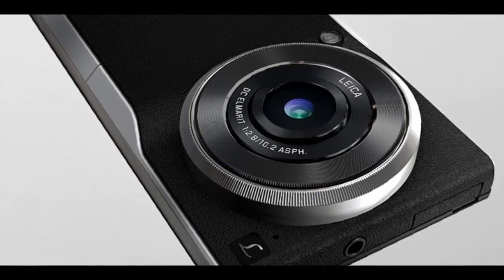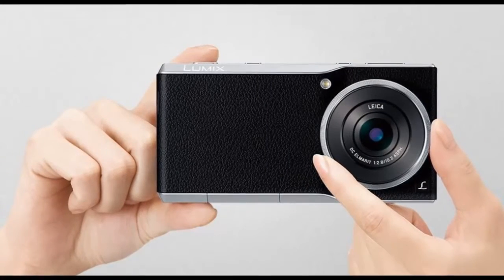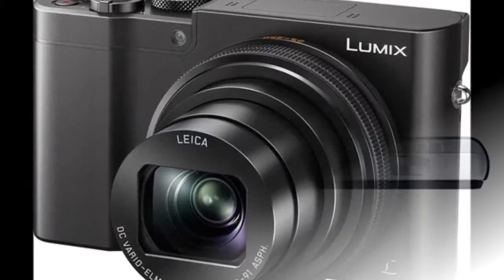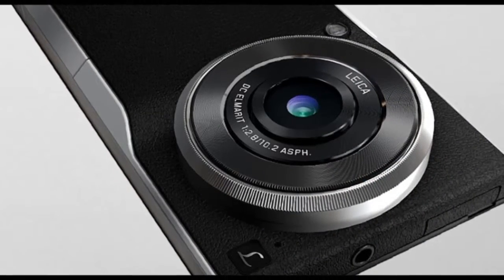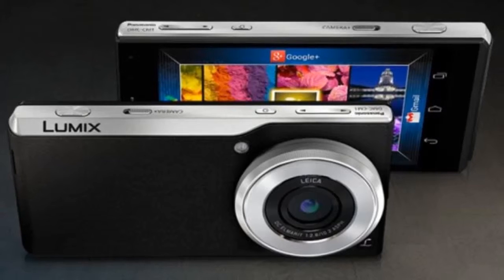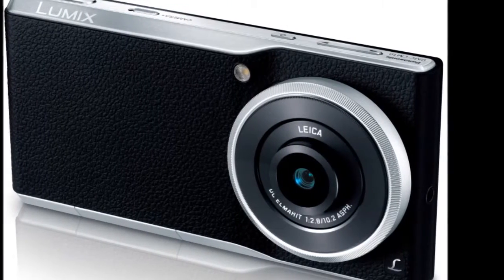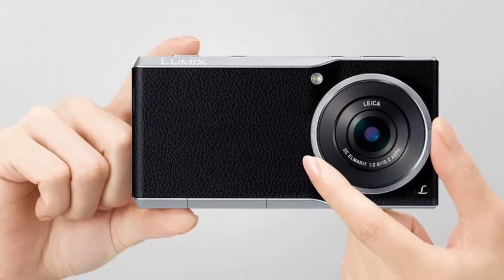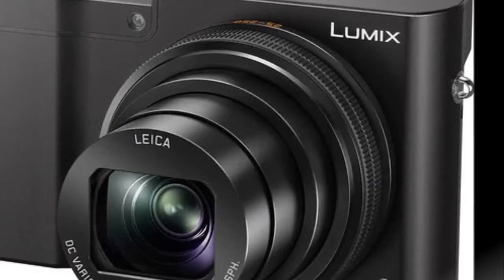Panasonic Lumix DMC-CM10 Camera With 20-Megapixel Sensor Launched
Panasonic on Wednesday launched the camera-only version of its Panasonic Lumix DMC-CM1 camera smartphone, dubbed the Lumix DMC-CM10. The camera will go on sale in Japan on February 25 at around JPY 100,000 (roughly Rs. 58,500).

The Panasonic Lumix DMC-CM10 features the same innards as its telephony version, which was launched back in 2014.

It sports a 20-megapixel sensor with a 10mm (28mm-equivalent) f/2.8 Leica DC Elmarit lens and comes with a mechanical shutter and a manual control ring to adjust ISO levels and other functions. Features such as autofocus lock, autofocus tracking, manual focus frame moving, manual focus assist, and more are also included. Notably, the 20-megapixel sensor is of the 1-inch MOS-type. The camera further is backed by a Venus engine, usually seen on the company's Lumix cameras. White balance options included in the camera are auto, sunny, cloudy, shade, incandescent, and others. Several exposure and metering options, camera and video shooting modes, image capturing/video recording resolution options, choice of image formats are also support. The Panasonic Lumix DMC-CM10 also supports 4K video recording, a feature lately seen in many high-end smartphones such as iPhone 6s Plus, Samsung Galaxy S6 series, Sony Xperia Z5, and more.

Further, the Lumix DMC-CM1 camera runs Android 5.0 Lollipop out-of-the-box. It is powered by the same 2.3GHz quad-core Qualcomm Snapdragon 801 processor alongside 2GB of RAM. It features a 4.7-inch full-HD (1080x1920 pixels) display. For connectivity, the Panasonic Lumix DMC-CM10 supports 4G LTE networks along with GPS, Wi-Fi, a/b/g/n/ac, Micro-USB 2.0, and Bluetooth 4.0. It comes with 16GB of inbuilt storage, which is expandable up to 128GB (via microSD card). It is backed by a 2600mAh Li-ion battery, which is supported by Qualcomm Quick Charge 2.0. The battery is rated to deliver up to 630 hours on 3G/4G standby time. The camera measures 135.4x68.0x21.1mm, and weighs 204 grams.